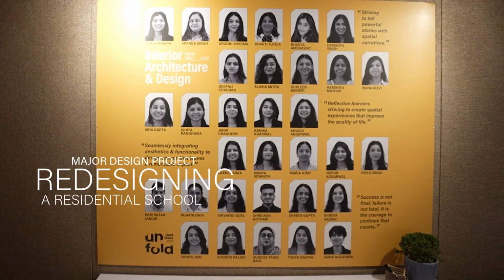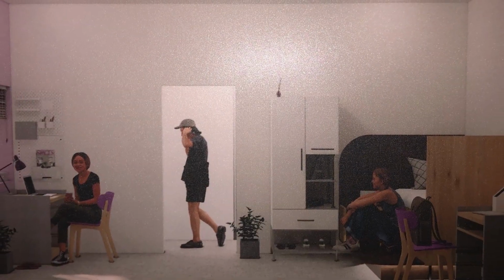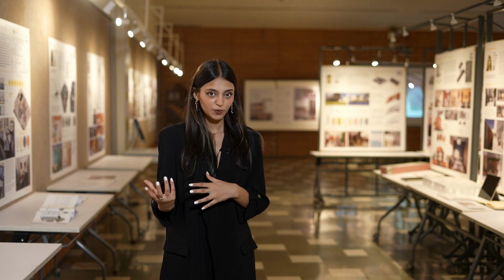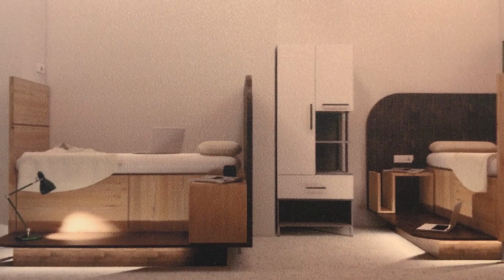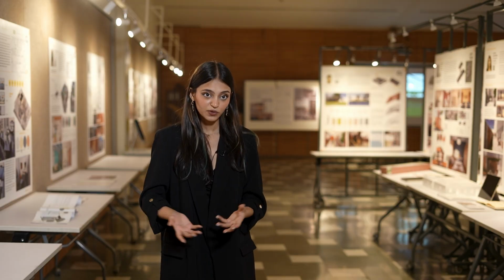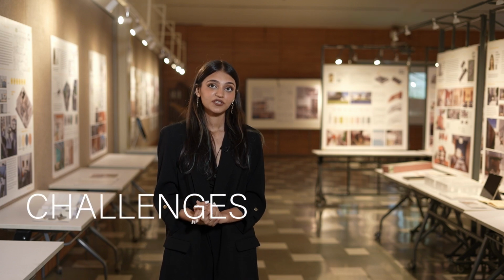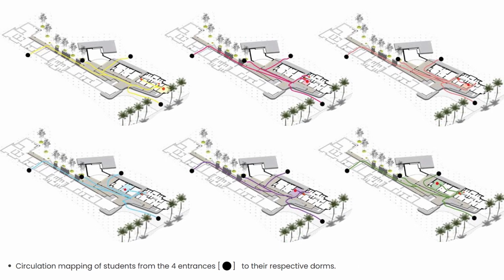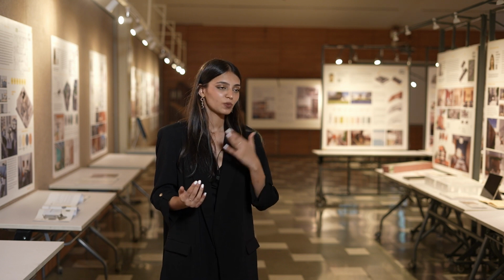Hopetown - Redesigning a Residential School | Interior Architecture & Design project | IIAD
Hopetown - Redesigning a Residential School, Interior Architecture & Design project by Gurleen Babbar, Interior Architecture & Design (Batch 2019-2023)

Hopetown - a project aimed to redesign the student accommodation of a residential school, taking into account the changing needs of today's adolescents. The project incorporates visual and spatial cues in the design elements. These cues serve to guide user behaviour while also enabling them to accommodate a variety of needs and preferences, creating a more inclusive and versatile environment for the students. One of the defining features of this project is the transition of the space from what was before to the new formed utility, usability and usefulness that
is proposed in this redesign.

If you want to know more about IIAD follow us on these channels: